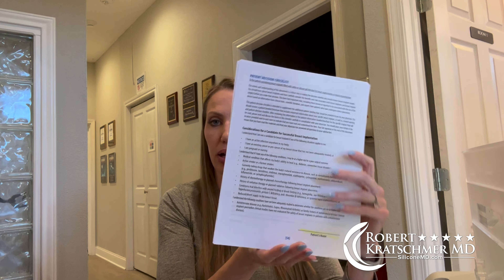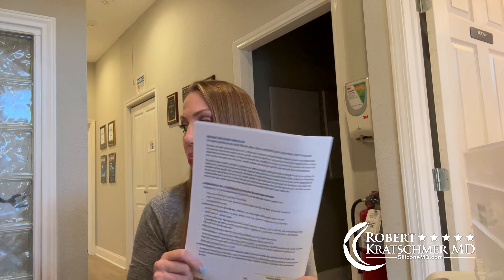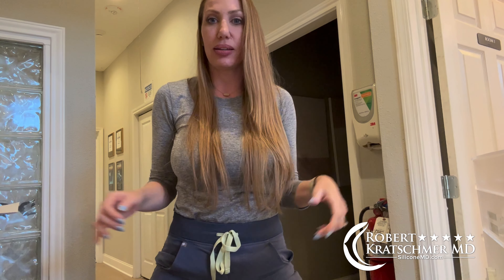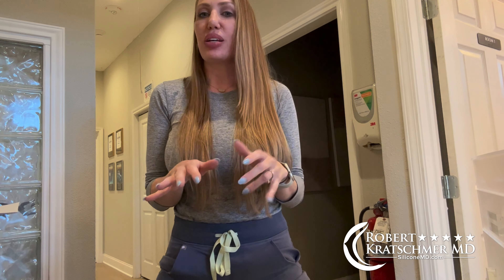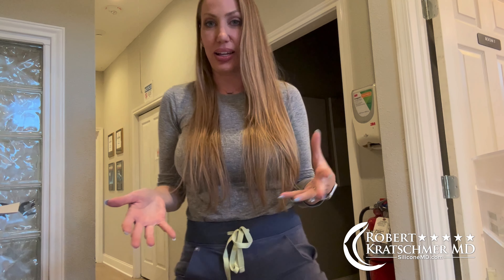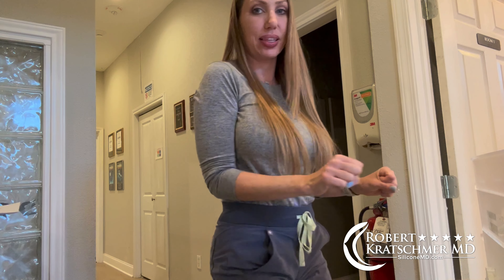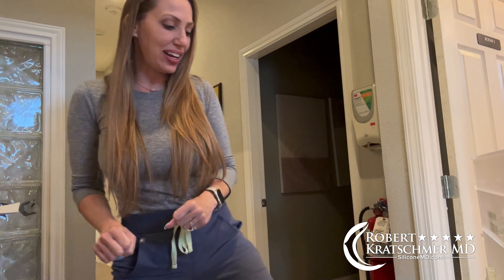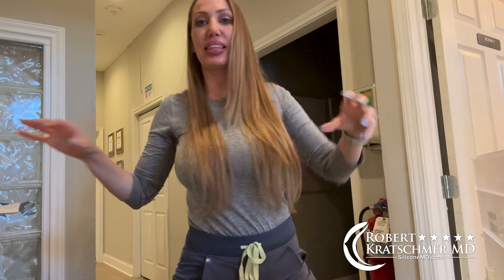Post-Op Instructions for Augmentation with Implants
Join Nurse Amber as she takes you through post-operative instructions for a b augmentation procedure with Dr. Robert Kratschmer, Board Certified Plastic Surgeon. This video is crucial for those considering augmentation to ensure an optimal and safe recovery. Nurse Amber's insights, gained from years of experience, will guide you on what to expect after surgery and how to care for yourself during the recovery phase. Remember, the right post-op care is key to achieving your desired results.